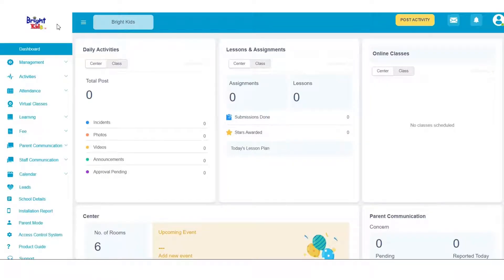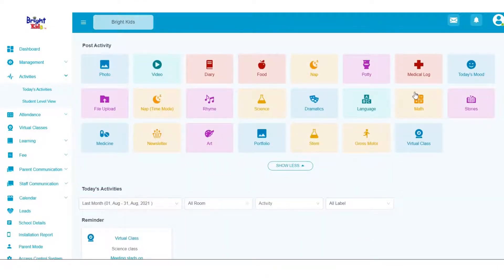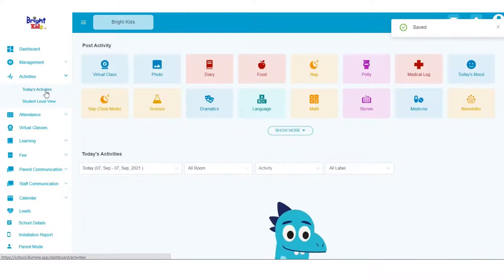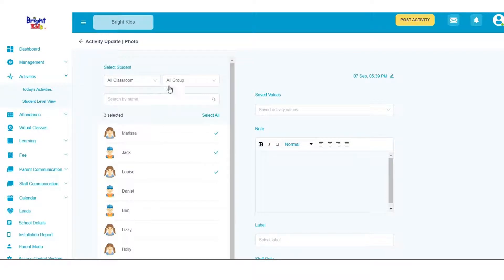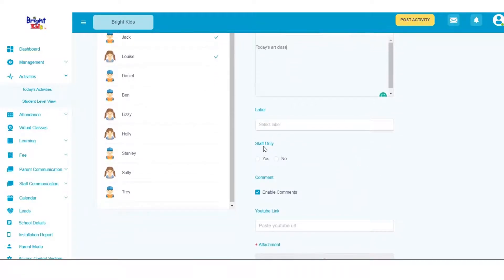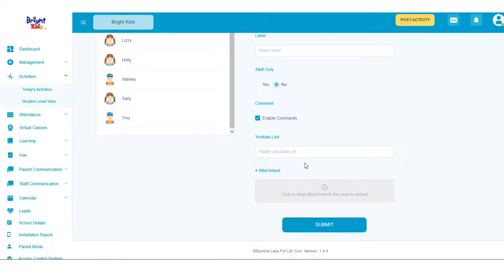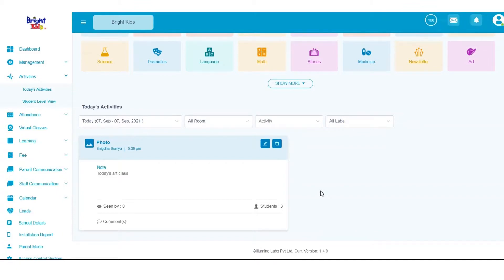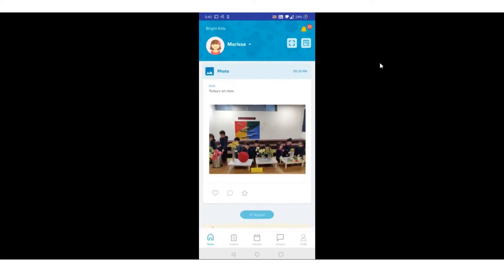Illumine | How to share daily activities and reports using a childcare software?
The video is a step by step guide on how a preschool teacher can share daily activities and child's progress with parents using Illumine childcare software.